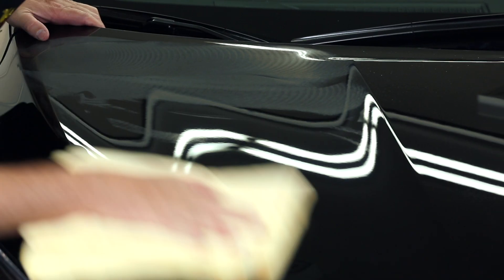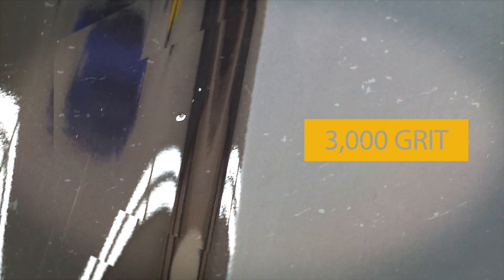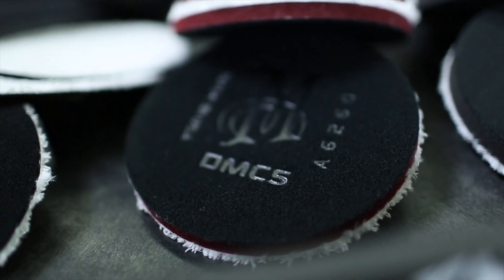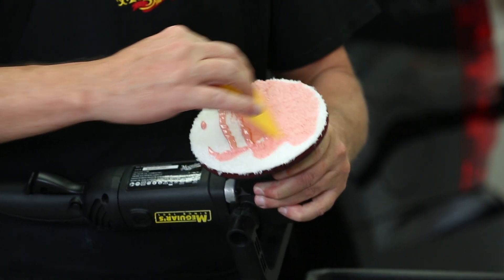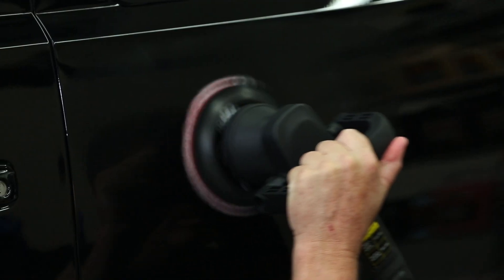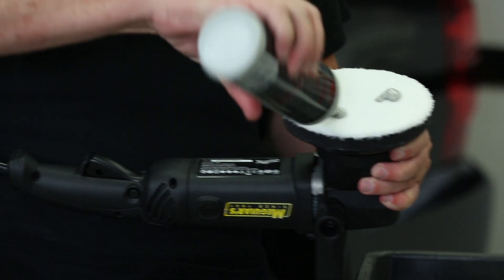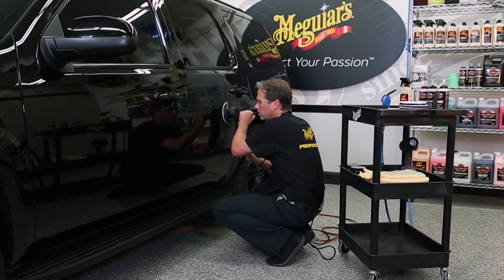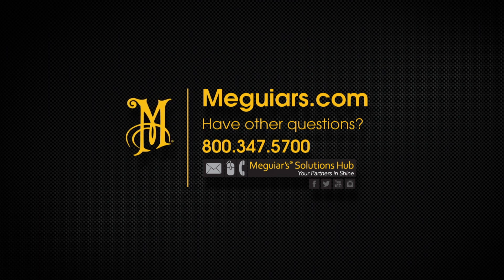How to Polish like a Pro with Meguiar's Professional DA Microfiber Correction System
Polish like a pro with Meguiar’s MT300 Dual Action Polisher and DA Microfiber Correction System. This is the perfect two step combination for fast and effective results, especially in a high volume production environment. The D300 DA Microfiber Correction Compound with a DMC5 DA Microfiber Cutting Disc will remove defects like heavy swirls, severe oxidation, or stubborn stains and scratches. Then, following with the D301 DA Microfiber Finishing Wax and a DMF5 DA Microfiber Finishing Disc will further refine the paint allowing you to polish and leave lasting wax protection behind. In the end this combination will give you professional results you’re looking for in less time.

Products Featured:
Meguiar’s D110 Shampoo Plus – D1101
Meguiar’s Microfiber Wash Mitt – X3002
Meguiar’s Professional Detailing Clay – Mild – C2000
Meguiar’s Professional Detailing Clay – Aggressive – C2100
Meguiar’s MT300 Dual Action Polisher – MT300
Meguiar’s DA Backing Plate – DBP3/DBP5/DBP6
Meguiar’s D300 DA Microfiber Correction Compound – D3006
Meguiar’s D302 DA Microfiber Polish – D30216
Meguiar’s D301 DA Microfiber Finishing Wax – D30116
Meguiar’s DA Microfiber Cutting Disc – DMC3/DMC5/DMC6
Meguiar’s DA Microfiber Xtra Cut Disc – DMX5/DMX6
Meguiar’s DA Microfiber Finishing Disc – DMF3/DMF5/DMF6
Meguiar’s Supreme Shine Microfiber Towels – X2020